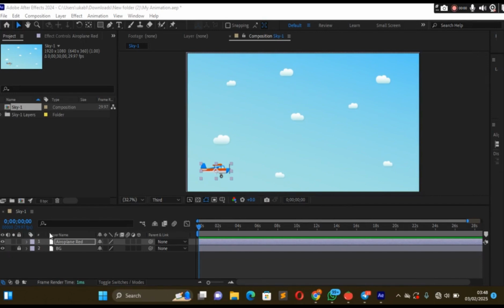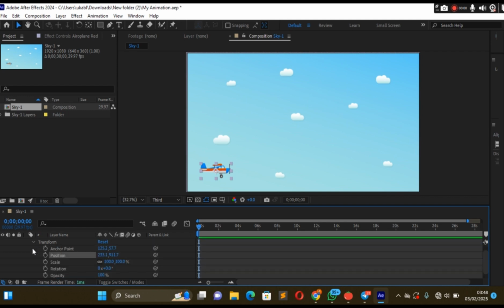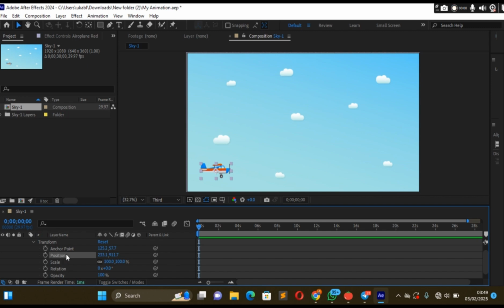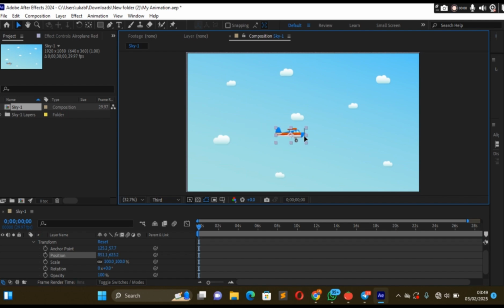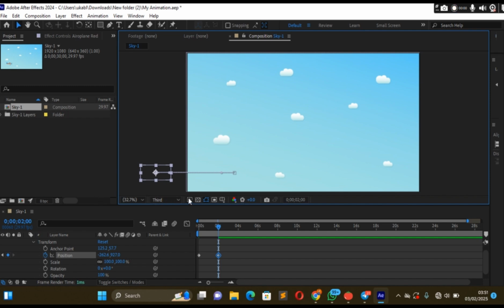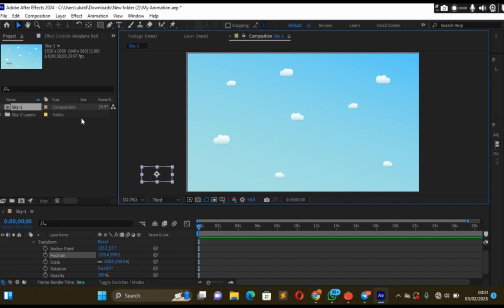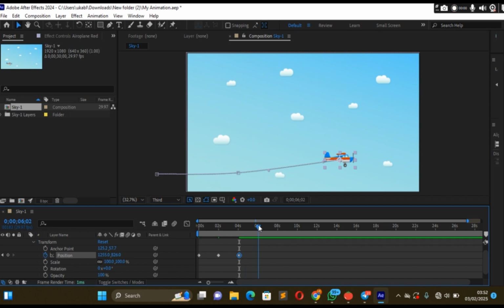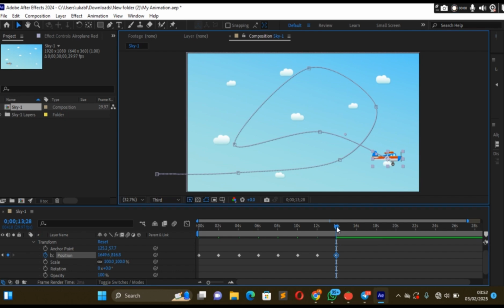LESSON FOUR - How to Use Position Keyframe